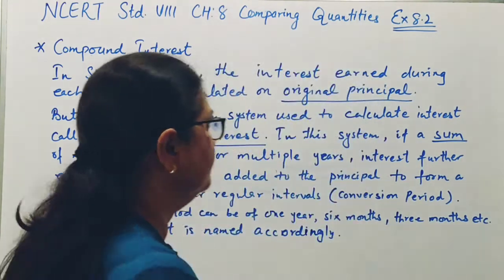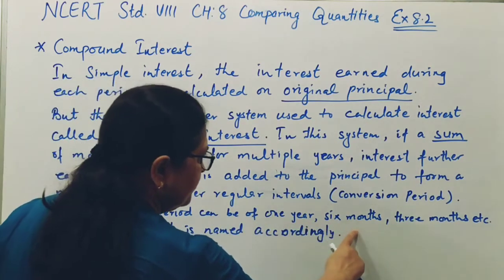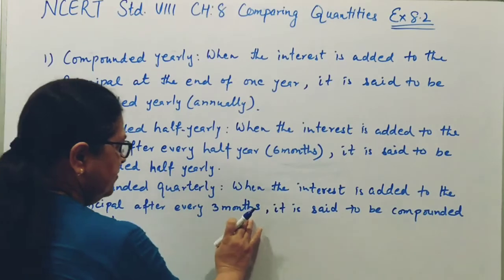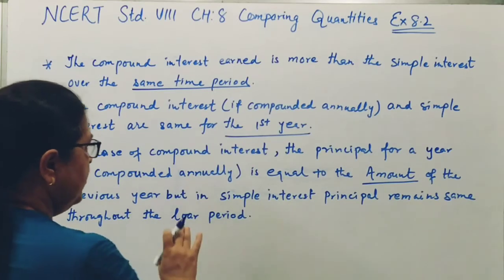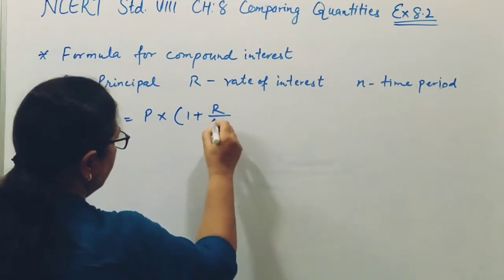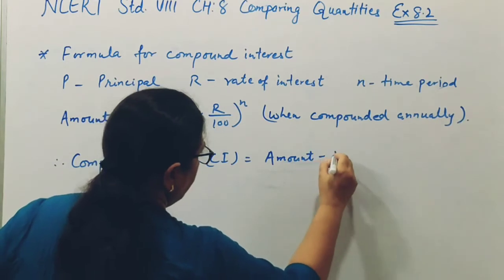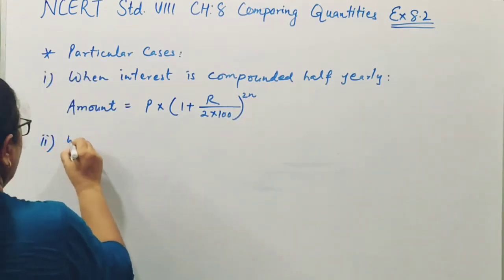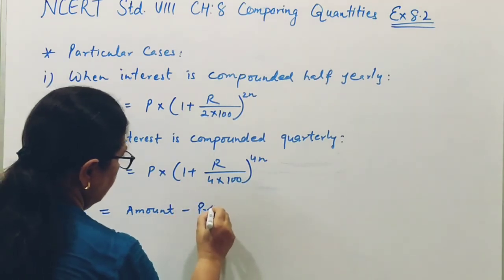Chapter:8 Comparing Quantities NCERT std.8 Compound Interest (Introduction)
This video contains Introduction to Compound Interest of Chapter: 8 Comparing Quantities NCERT std.8.
Period-2: Chapter:8 Comparing Quantities NCERT std.8 Ex. 8.1 Q. No.1, 2, 3, 4, 5 and 6